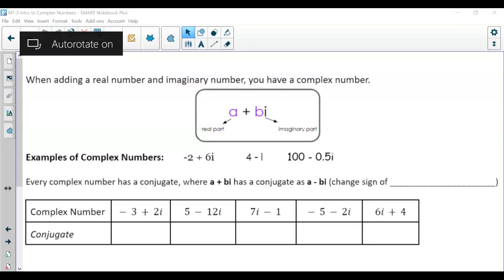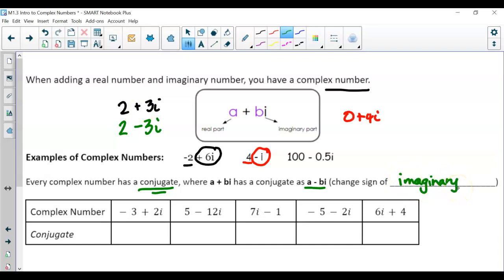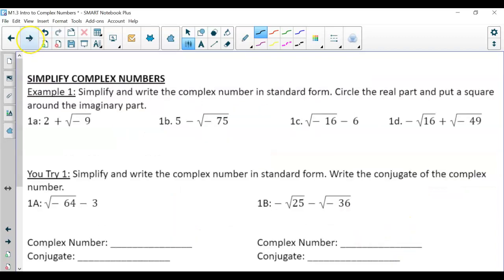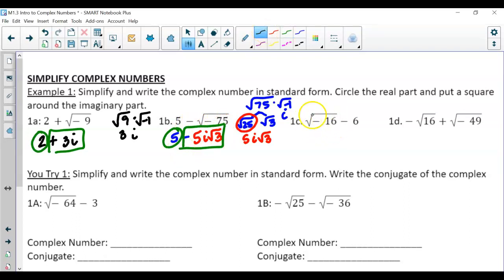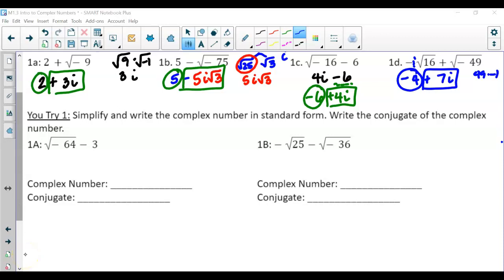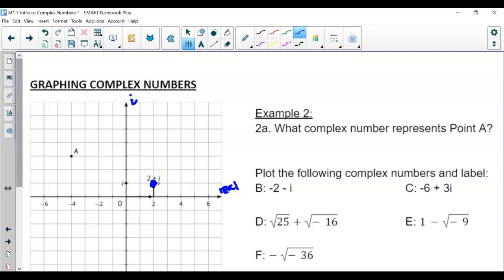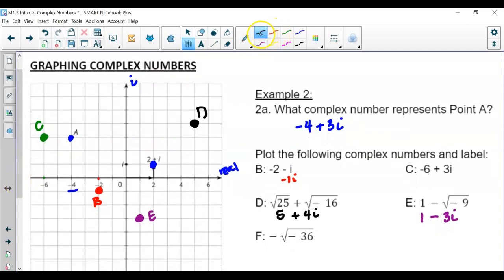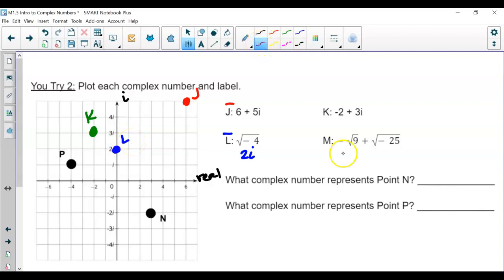M7.3 Intro to Complex Numbers